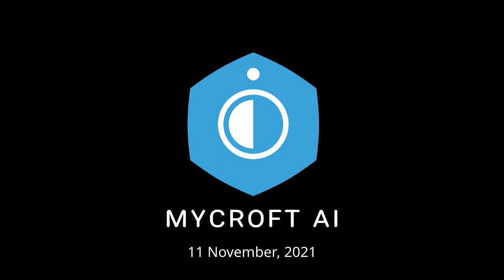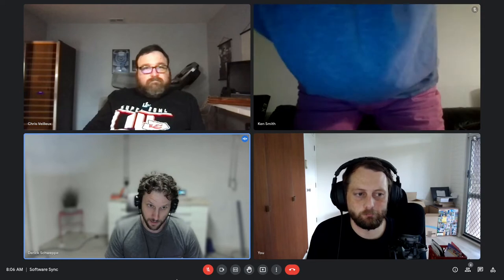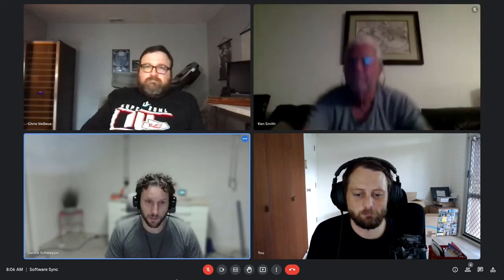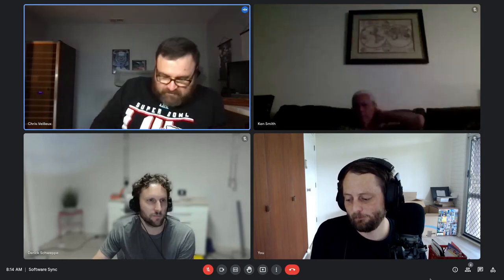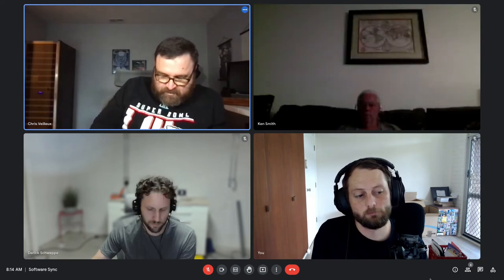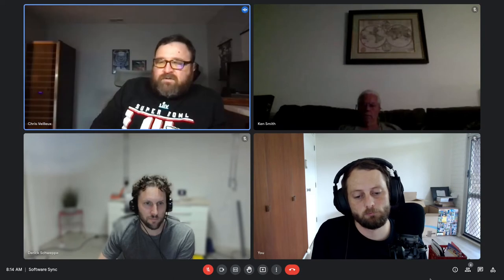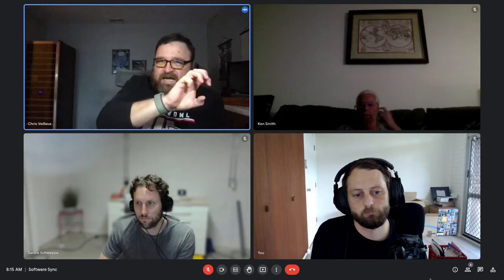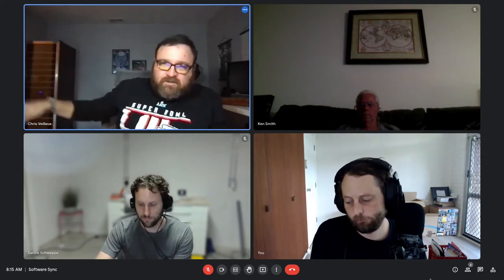Mycroft Dev Sync 20211111